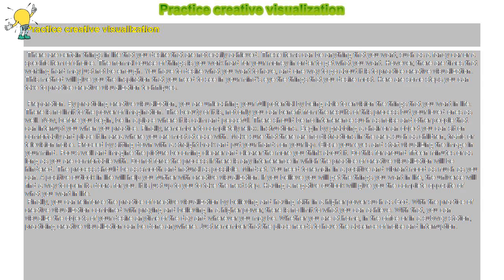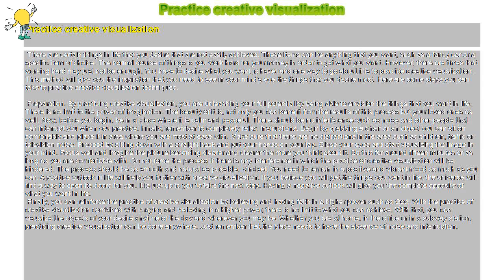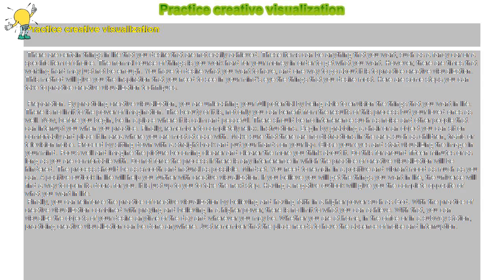How to : Practice creative visualization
Practice creative visualization

 There are certain things in life that you desire that are not easily achieved. These items can be anything that you want, such as a fancy car or a specific item of choice. The normal course of things is you work hard for your money in order to get what you want. However, there are times that working hard may just not be enough. You have to desire what you want to have, and one way to go about it is to practice creative visualization. This method will give you the inspiration that you need to see in your mind’s eye the things that you desire most. Here are some steps you can take to practice creative visualization techniques.

 Preparation. By practicing creative visualization, you are unleashing your full potential by being able to envision the things that you want in life. There is no limit to the power of imagination. The beauty of it is, not only you can benefit from the results of this process but your loved ones as well. Now, before you begin, be in a place where it is calm and peaceful. There should be no interference such as noise and other people that can interrupt you when you practice. Finally, remember to completely relax. Instructions. Begin by grabbing a chair or an object you can sit on comfortably and place it in area where you are most at ease with. Make sure that there are no distractions in the area such as children, traffic or television noise. Proceed by sitting down with a straight back and put your hands on your lap. Close your eyes and start visualizing the image in your mind. Focus well and imagine the picture becoming clearer and clearer the more you think about it. Do this for around fifteen minutes or as long as you are comfortable with. Do not force the process if there is any interference in which the practice of creative visualization will be hindered. The process should be as smooth and natural as possible. Mindset. You need to remain in a positive and vibrant mood as much as you can. A positive outlook in life will help you further with creative visualization. If you believe you will get the things you want in life, the universe will find a way to open its doors for you. It is just up to you to take the next step. Having a negative outlook will give you the complete opposite of what you want in life.

 Finally, you can reinforce the practice of creative visualization by believing and having faith in a higher power such as God. With the practice of creative visualization combined with praying and believing in a higher power, there is no limit to what you can achieve. With that, you can visualize the objects of your desire anytime of the day and wherever you may be. Whether you are at home, in the office or in a subway station, practicing creative visualization can be done anywhere. Just remember that the place needs to have the absence of noise and interruption.